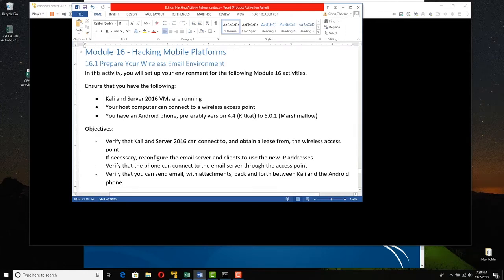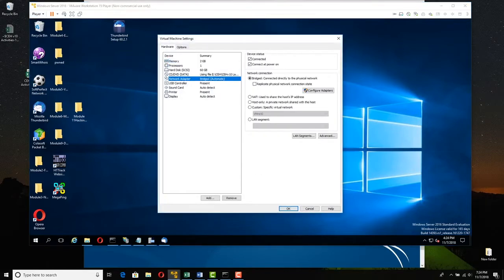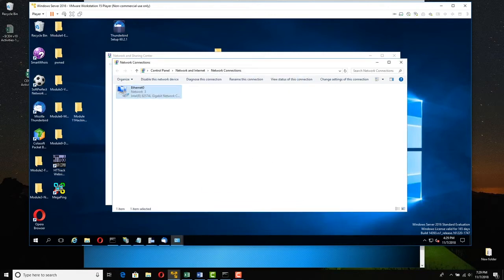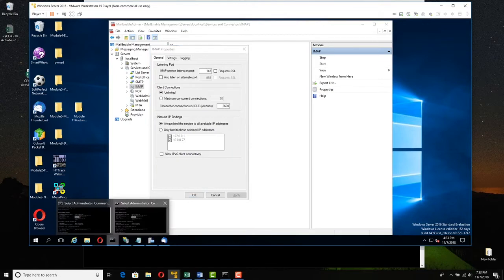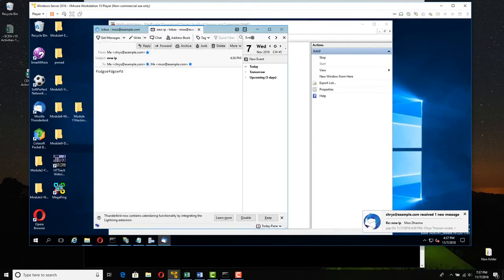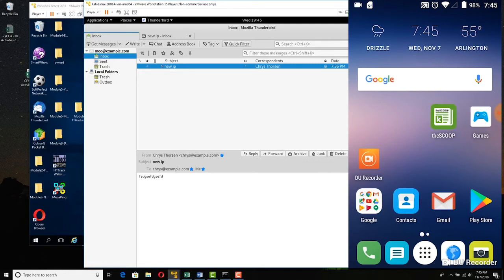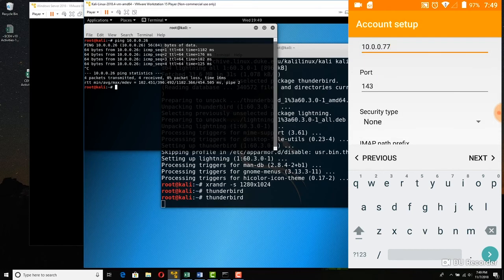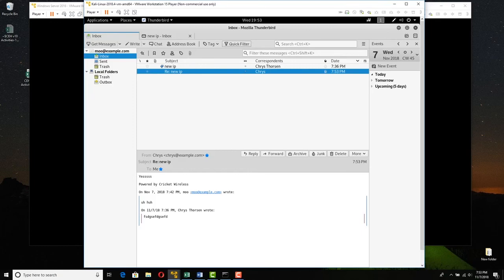Ultimate Guide to Preparing Your Wireless Email Environment Act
Are you looking to optimize your wireless email environment for maximum efficiency and security? Look no further than the Prepare Your Wireless Email Environment Act! In this comprehensive guide, we will walk you through the steps to ensure that your email setup is secure, reliable, and optimized for peak performance. From setting up encryption protocols to implementing spam filters, we've got you covered. Join us as we dive into the world of wireless email management and take your communication to the next level.